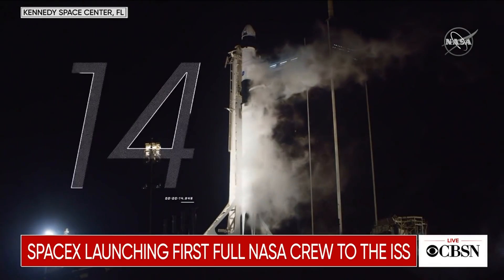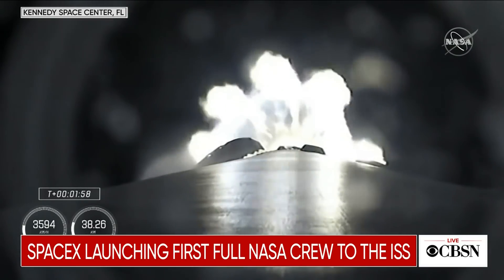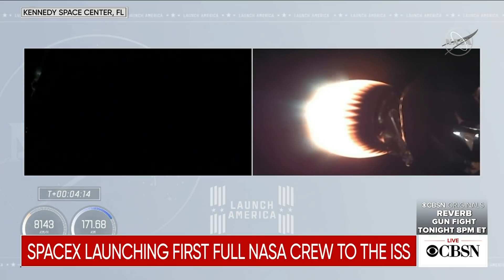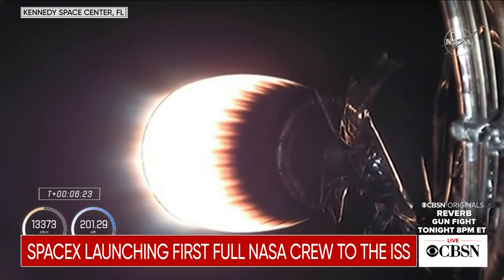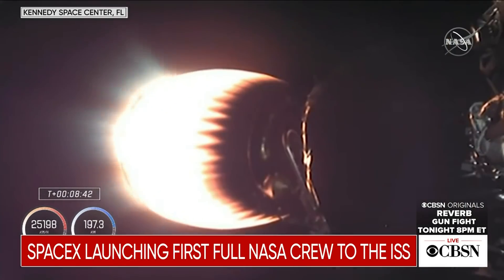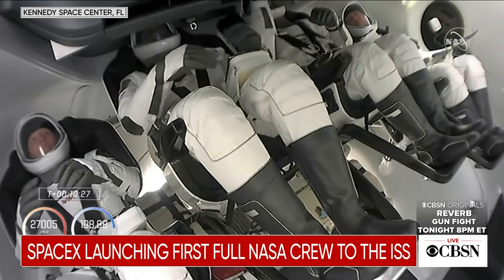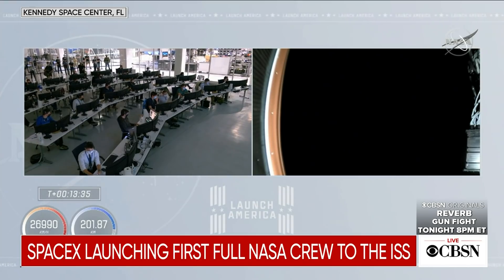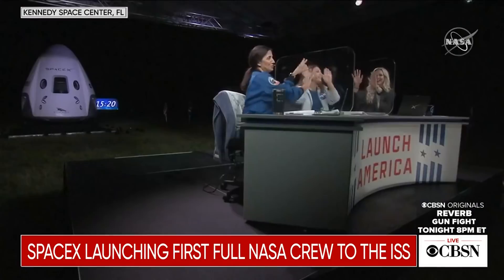SpaceX launches first full NASA crew to the International Space Station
After six years, two successful test flights and a multibillion-dollar investment in American enterprise, NASA launched four astronauts to the International Space Station on Sunday, the first government-certified flight of a commercially developed SpaceX Crew Dragon spacecraft.